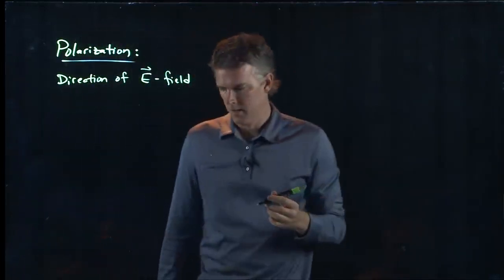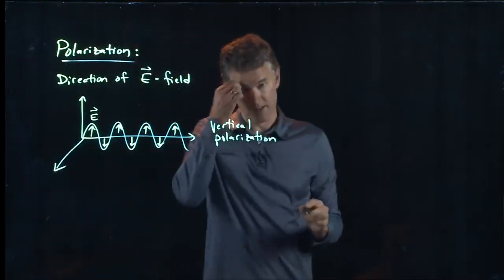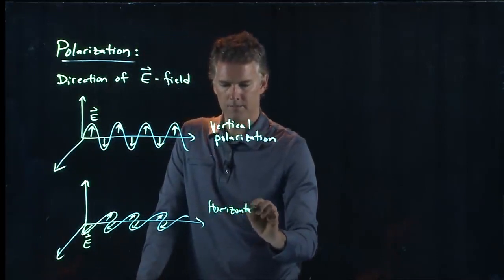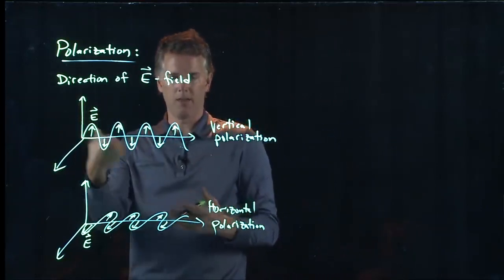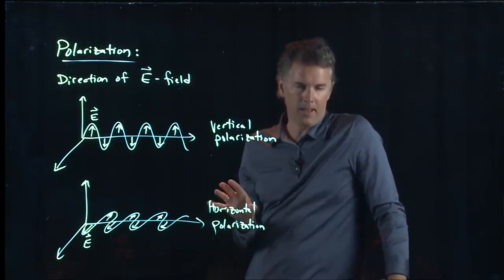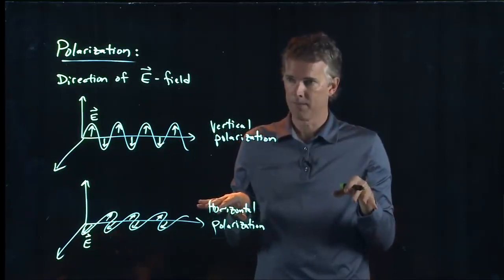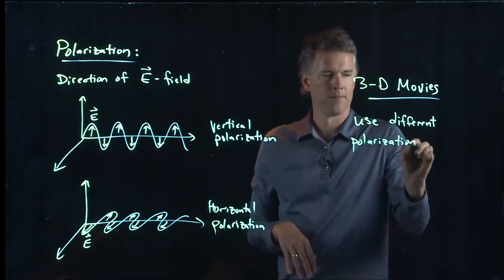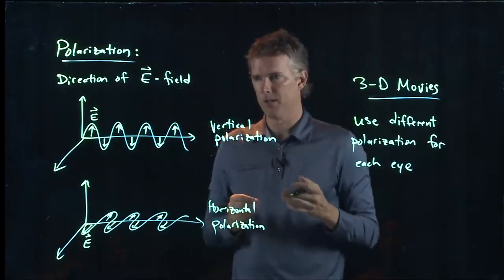Polarization | Physics with Professor Matt Anderson | M25-15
EM waves have a certain parameter called polarization which is super important for all sorts of applications quantum computing, radar, and sunglasses (you've probably heard of polarized sunglasses).  Let's dig in.